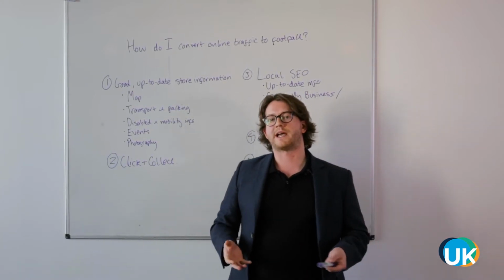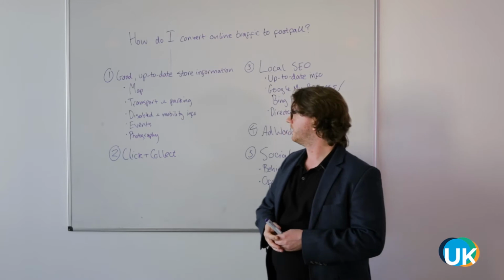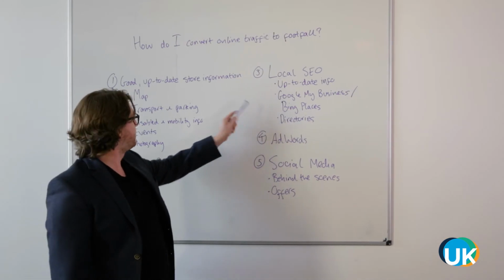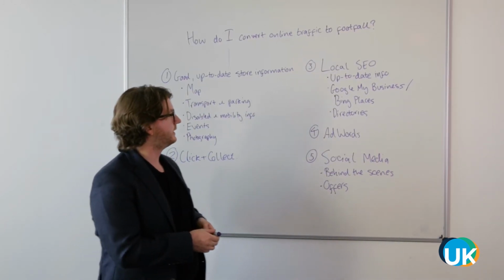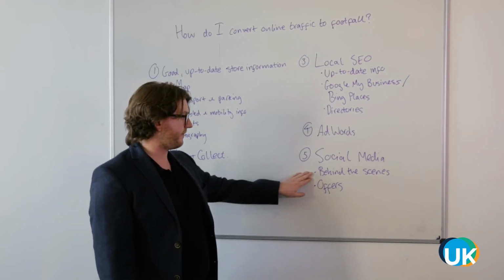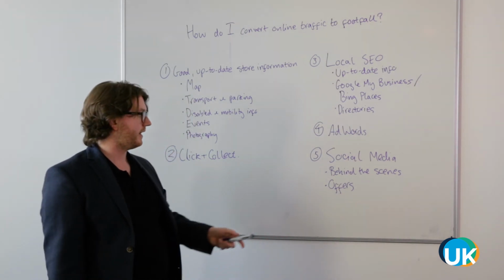How do I convert online traffic to footfall?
Some people think that online marketing has little effect on driving offline footfall to small businesses, but the very opposite is true, especially as customers increasingly search online before purchasing. There are plenty of things small business owners – e.g. retailers, restaurants, and pop-up food shops - can do online to encourage customers to visit them in-person.

In today’s video Peter answers the question ‘how do I convert online traffic to footfall’, asked by Katie at Cultivate Oxford, and looks at five things all small businesses can do.